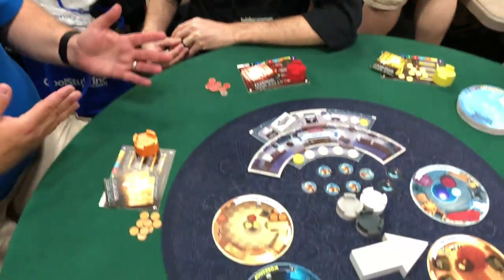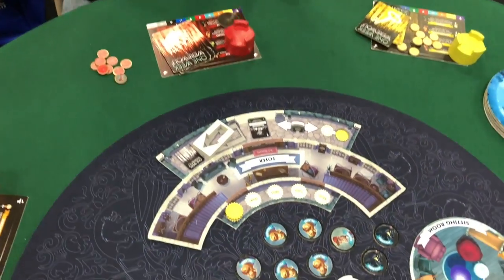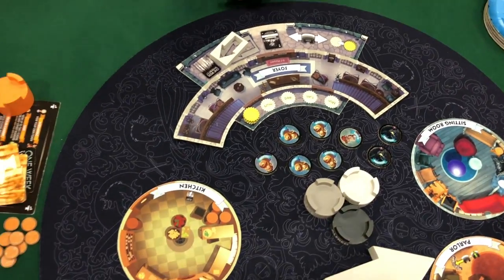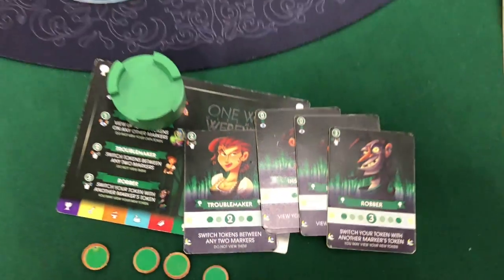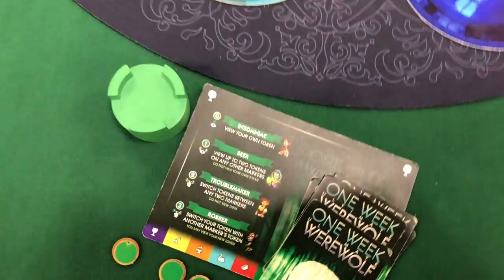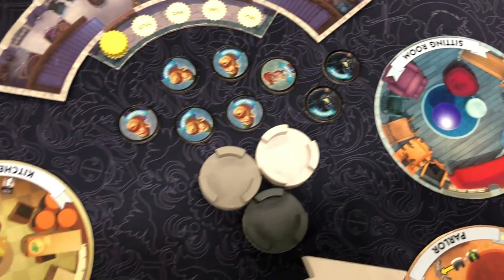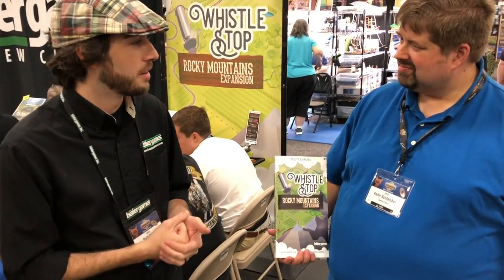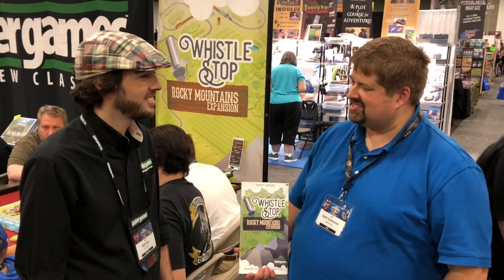Bezier Games Preview -- Origins 2018 [Gaming Trend]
Keith Schleicher talks to Matt Ryan from Bezier Games about One Week Ultimate Werewolf, Ultimate Werewolf Legacy, and Whistle Stop Rocky Mountains Expansion